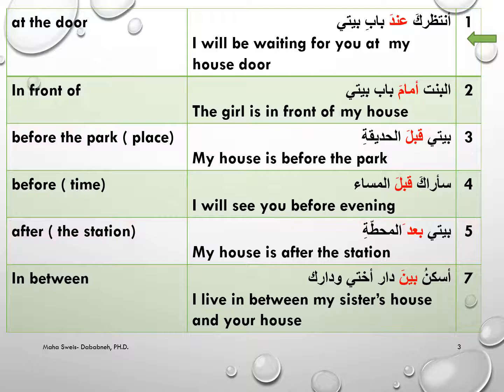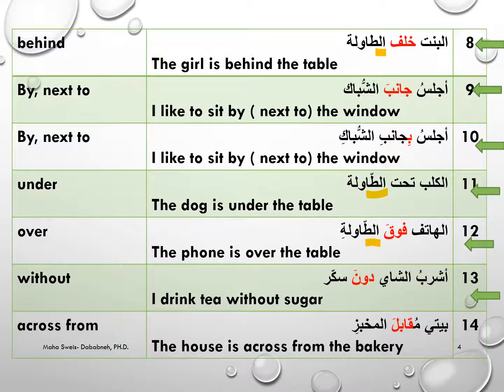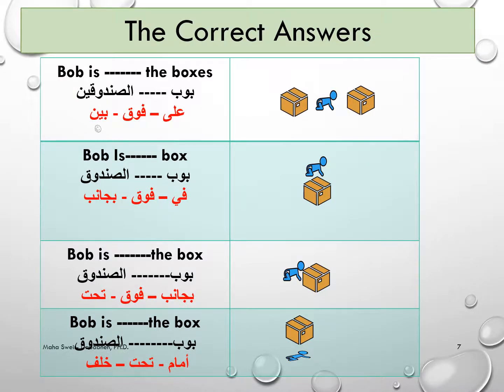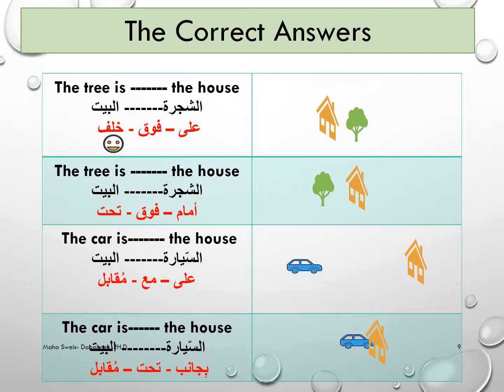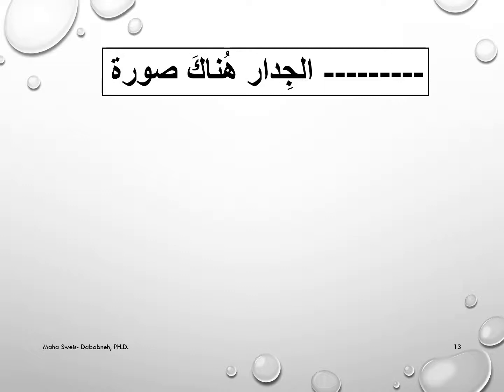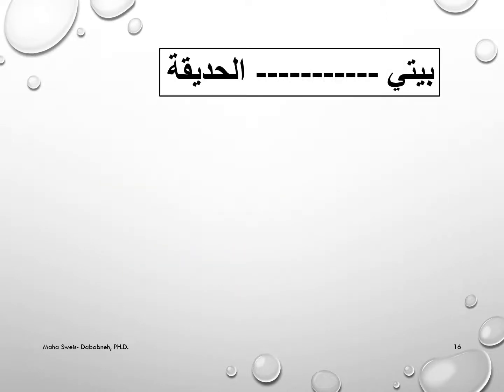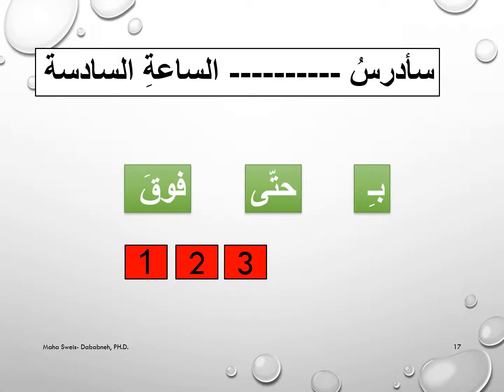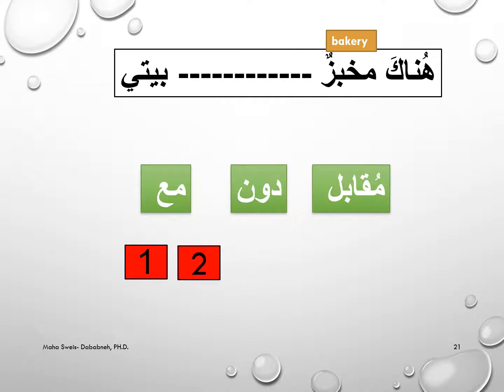Arabic Language -Beginners and Intermediate Video 291- Prepositions 3